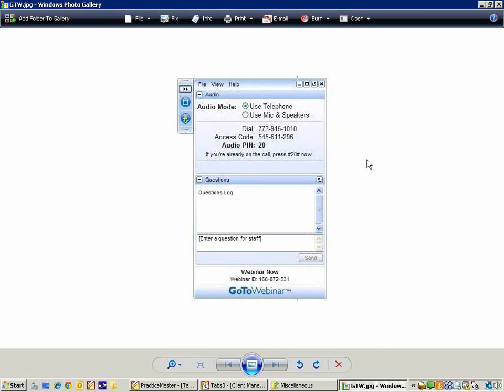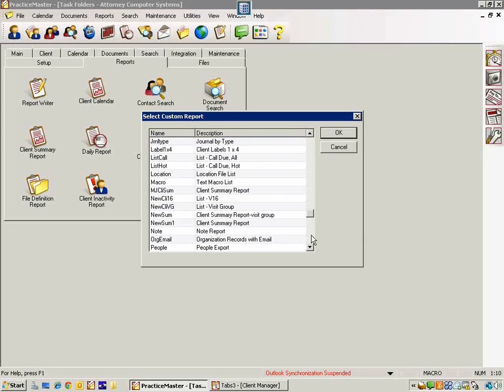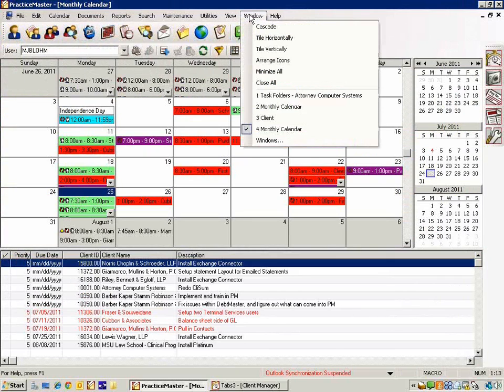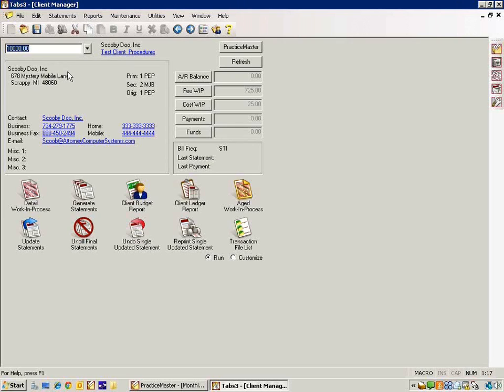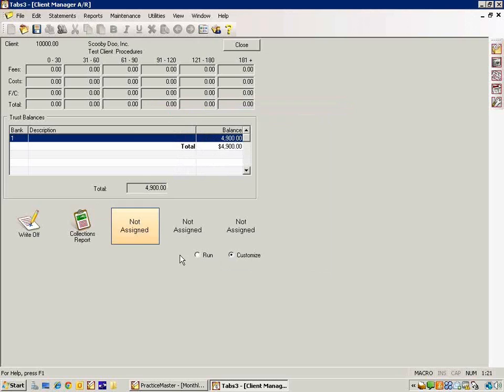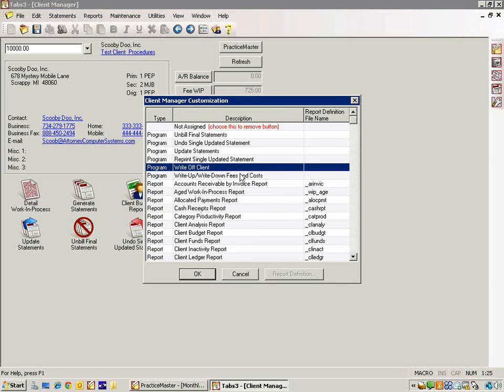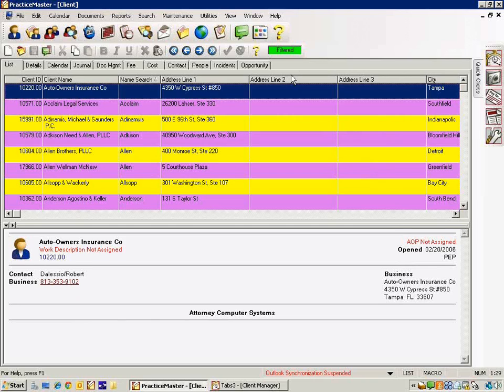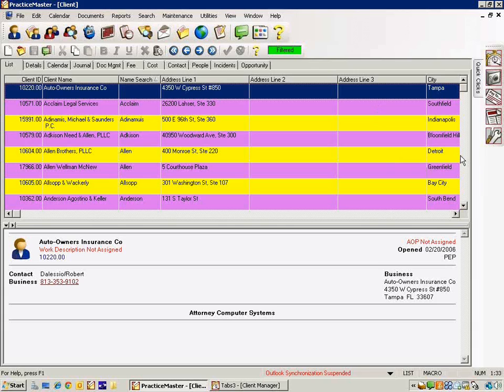Jul2011 Use Client Manager in Tabs3 and Customize Tab Menus in PracticeMaster and Tabs3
Learn how to use the Client Manager in Tabs and how to customize the Tab Menus in Tabs3 and PracticeMaster

This month, we take a look at the Cient Manager in Tabs3. It's the ultimate place to work on a matter. If you've never seen it, you'll want to. If you have, you will probably learn a few new things about it.

We also look at customizing the Tab Menus in both Tabs3 and PracticeMaster. An often overlooked feature that allows you to bring the things you use the most to the front so that they are always available.

And our version 16 tip for the month: how to make filters blindingly fast in version16.